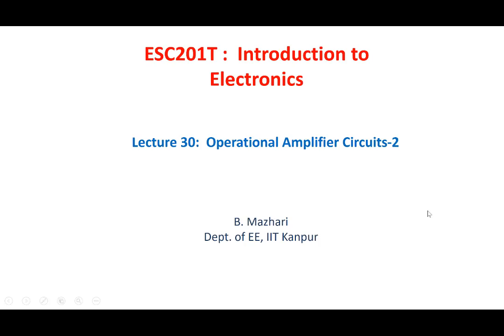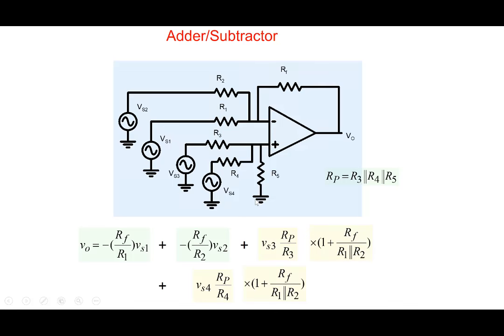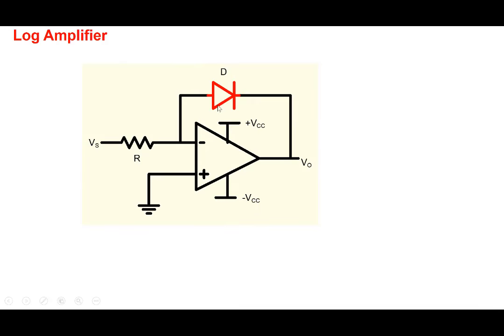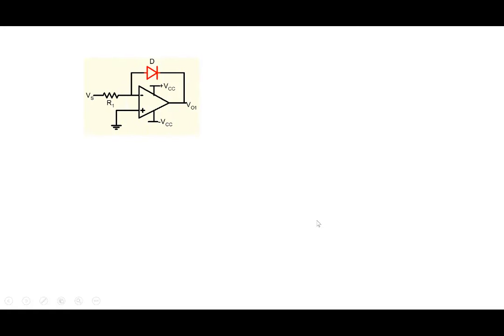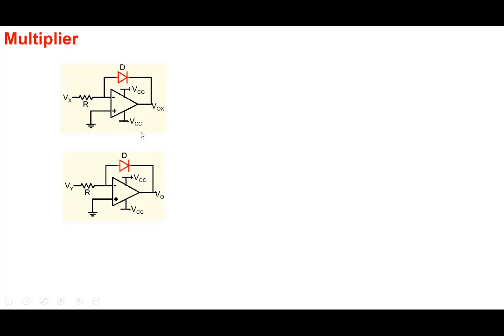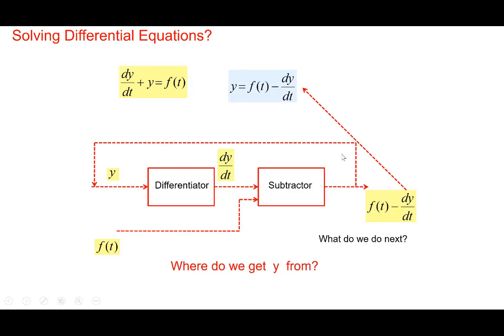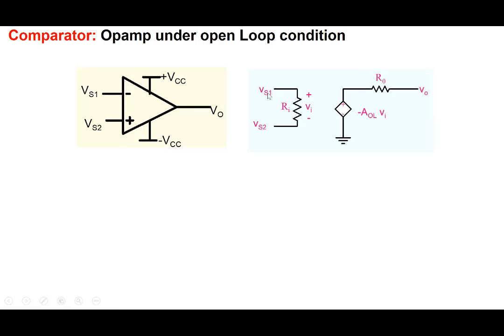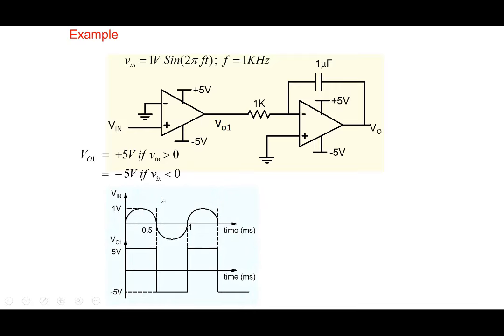opamp circuits 2 : ESC201T L30